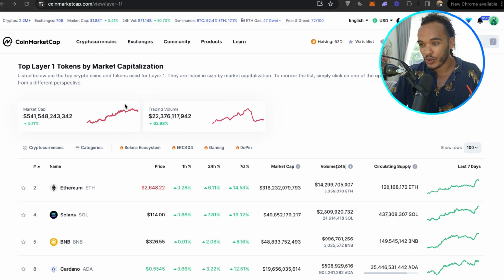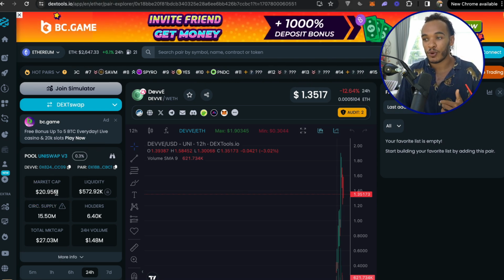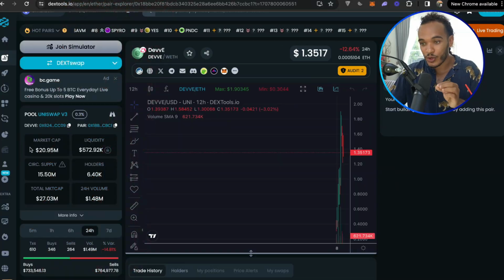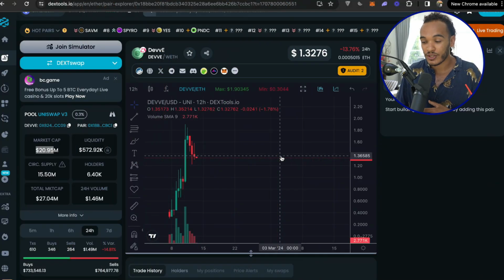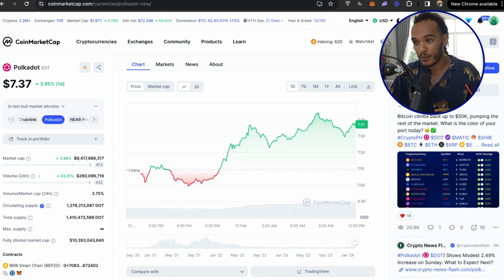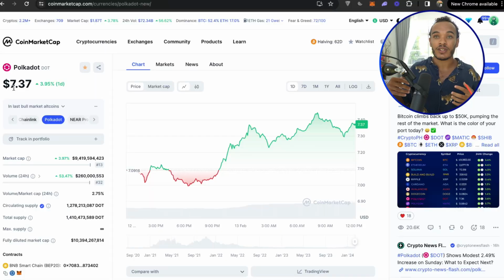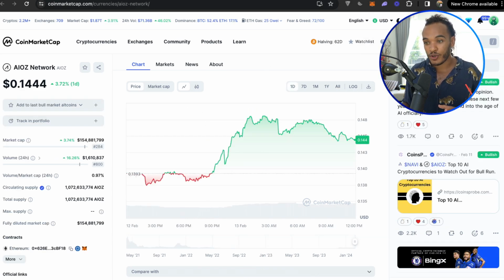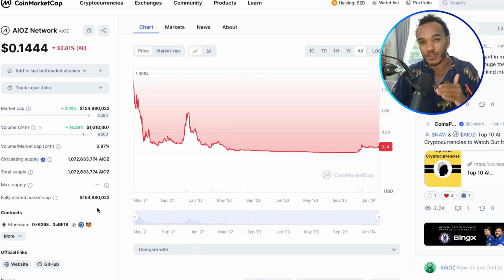You Missed Bitcoin | Layer 1 Protocols Will 10x Next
👉 BITFLEX: Best None KYC Exchange 🌕

My altcoins for 2025 Bullrun